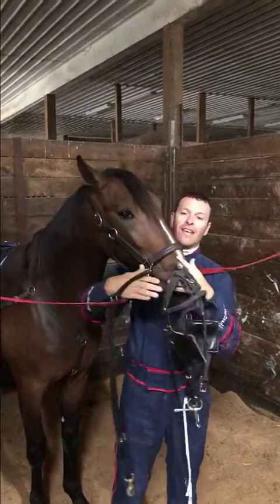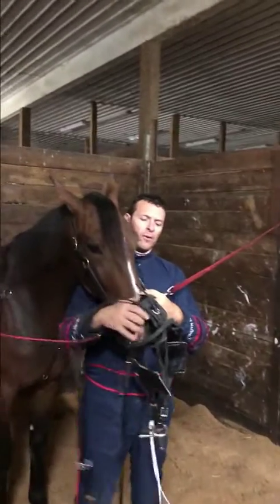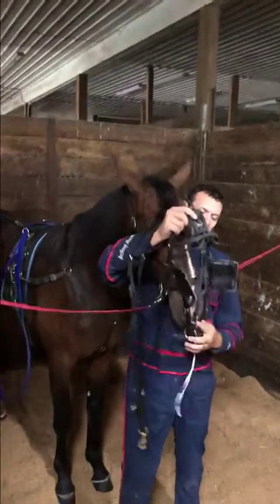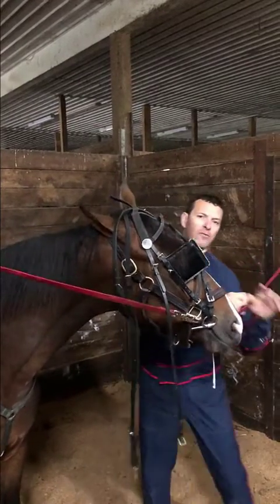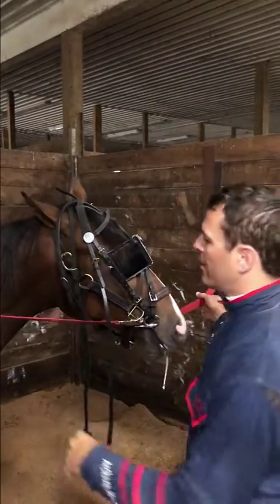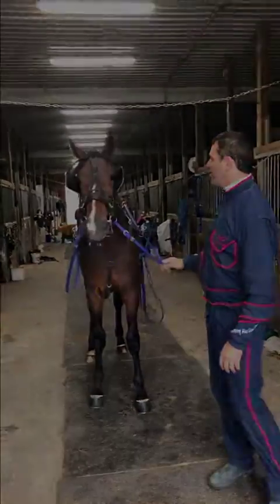GIRLS WITH SWIRLS - First day in harness & jogging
GIRLS WITH SWIRLS - Yearling filly - first day in harness & jogging